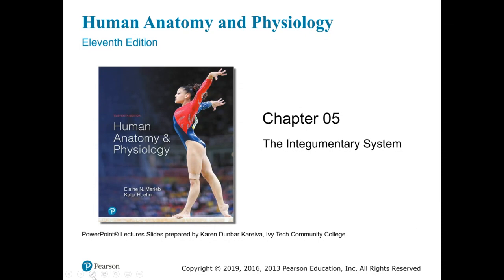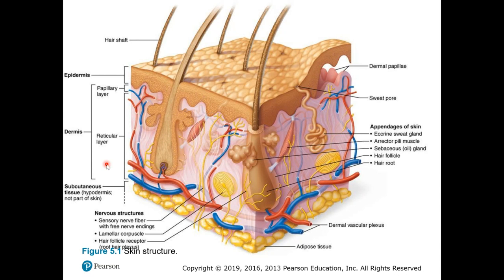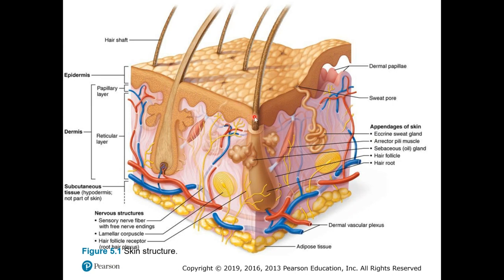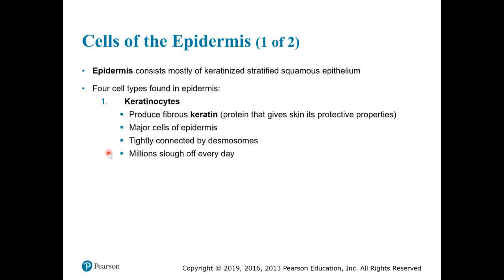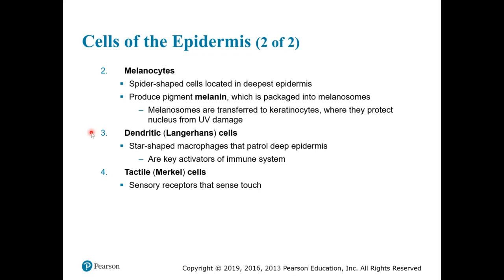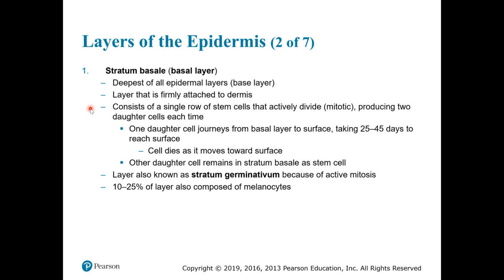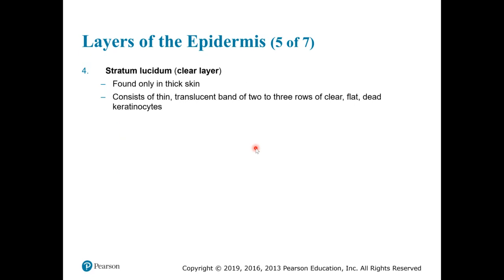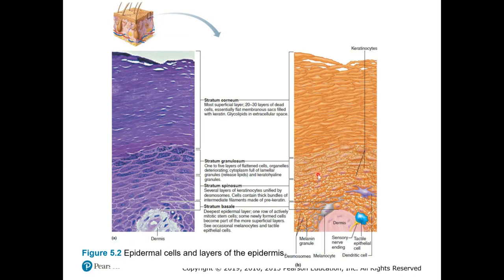Ch 5 #1 Integument 1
This vid is for Dr. B's A&P I Students